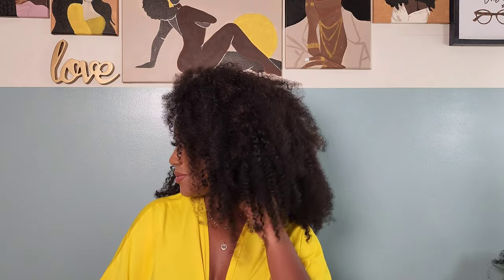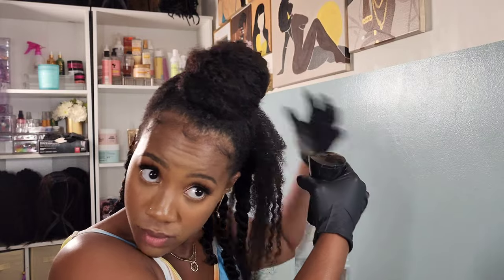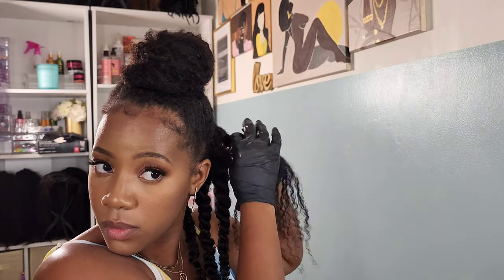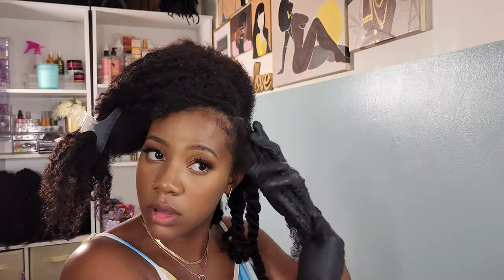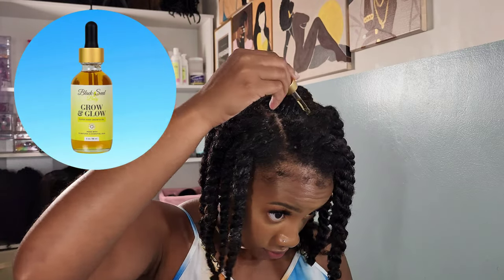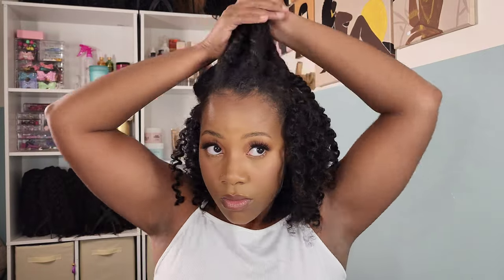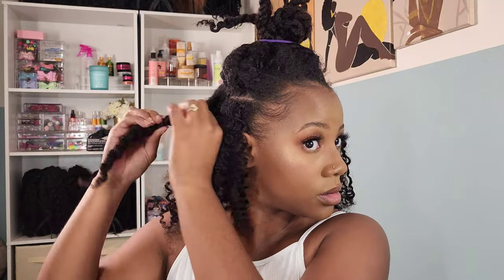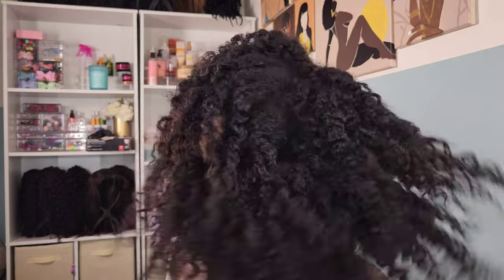HOW TO STYLE |Micro Ring Loop Hair Extensions |Natural Kinky Curly Hairstyle | NIA WIGS |PONPONS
Are you interested in trying micro ring hair extension?

Hair Length: 20"20"